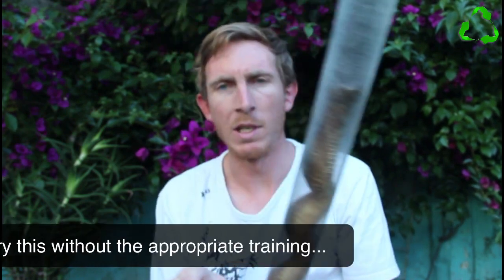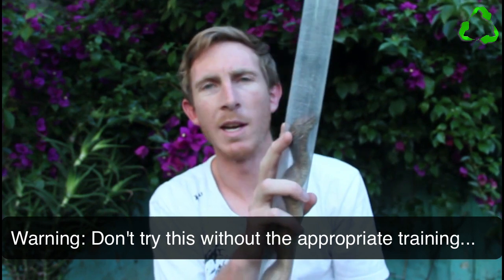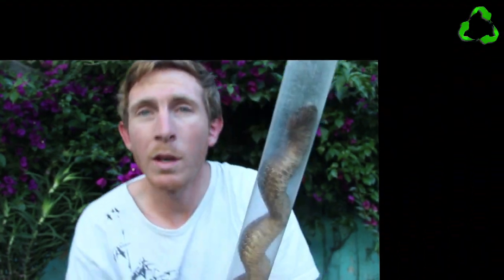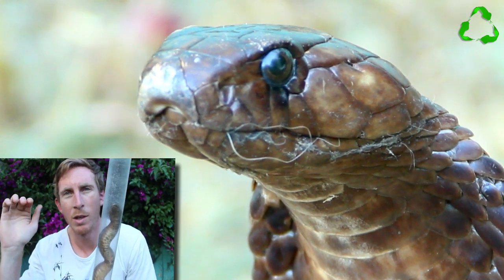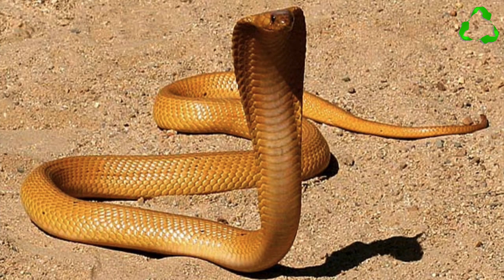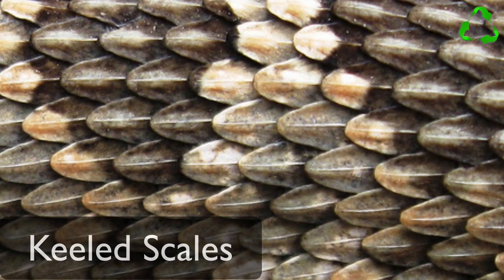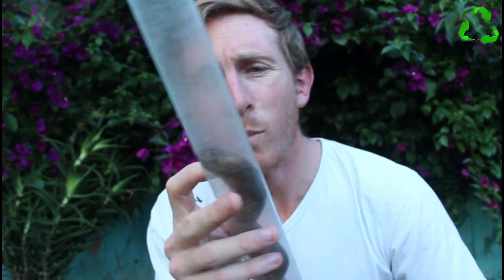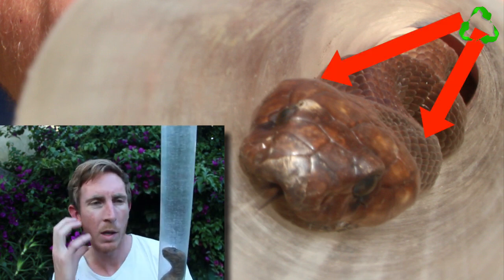Cape Cobra Identification Made Easy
In this video you will learn how to identify a Cape cobra in three steps.

☕Keep me caffienated so I can make another video :)

🐍 Brilliant snake book

🕷️Amazing book on spiders